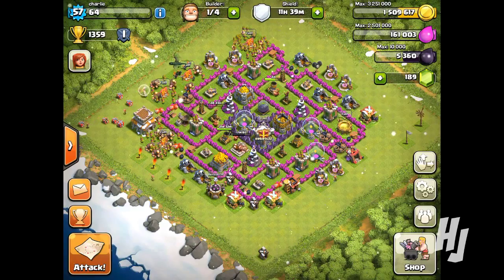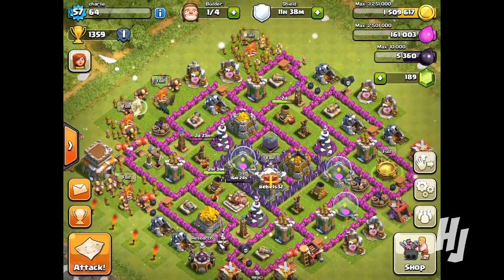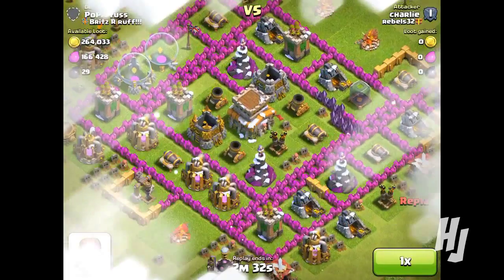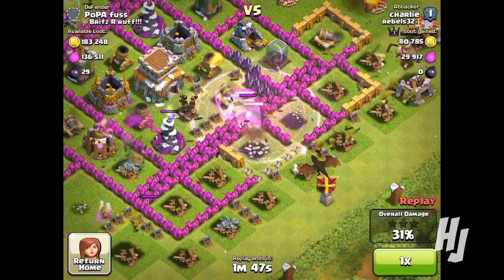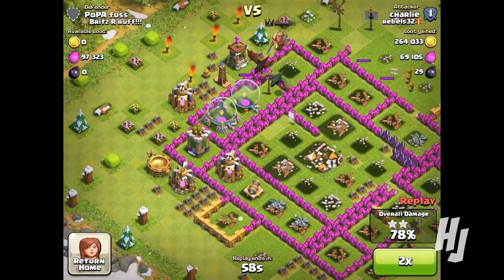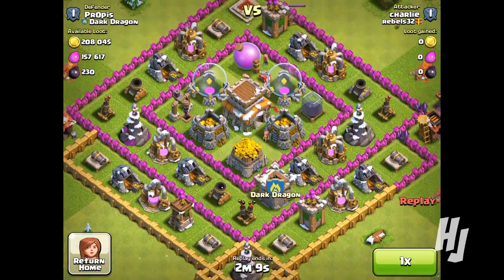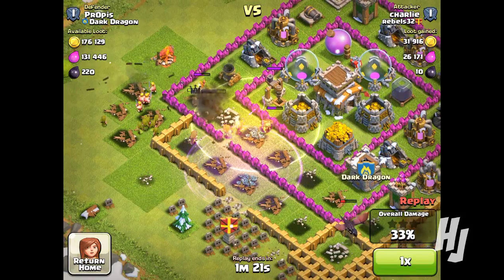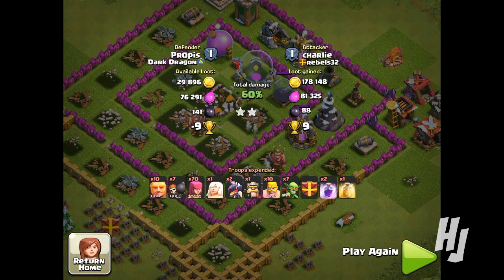Clash Of Clans: Road To Max TH 8 | Episode 1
First Episode of the New Series Road to Max TH 8. This episode is basically me just going over my base and also some pretty nice raids I do.

HighJinxGaming

Mic: Blue Snowball Mic